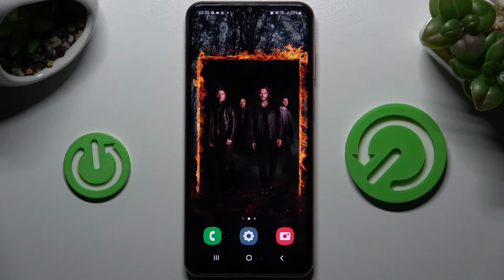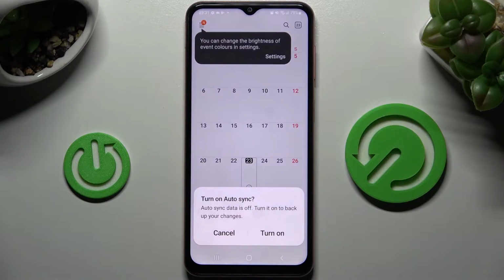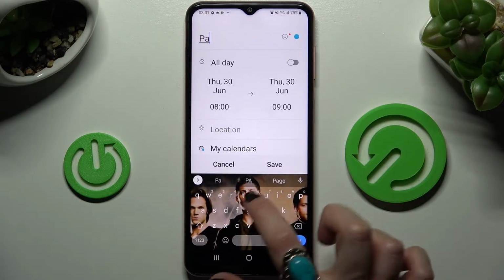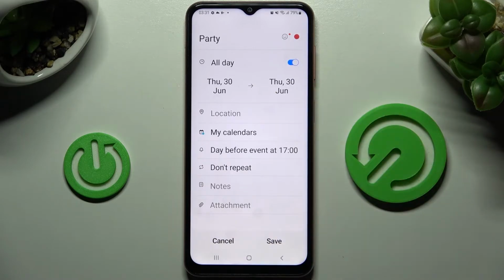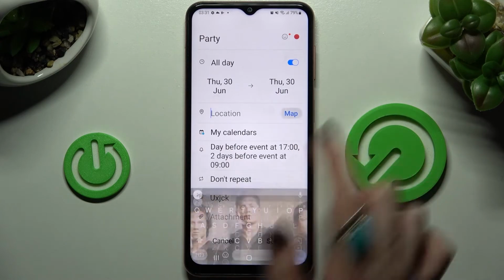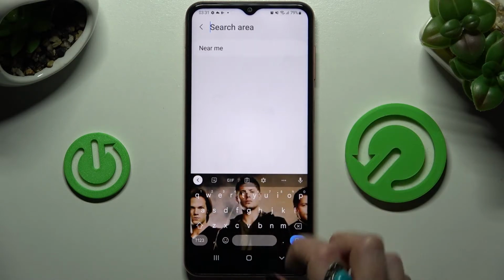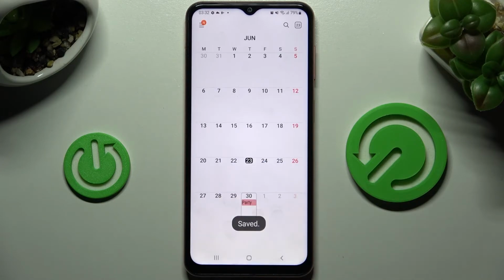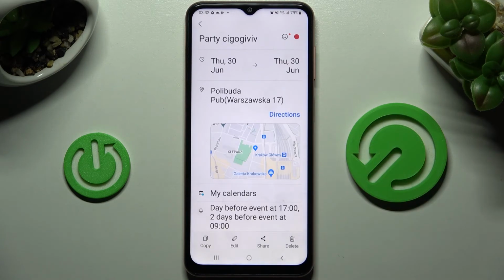How to Add Event to Calendar on Samsung Galaxy M13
Find out more about adding an Event to the Calendar on Samsung Galaxy M13:
Good Day. Let us show you how to add events to the calendar on Samsung Galaxy M13. In this tutorial, you'll learn how to find a Calendar on your device, where you can pick a specific date and edit it to add a new event. If you want to know more about your Samsung Galaxy M13, visit our YouTube channel.

How to add a reminder in Samsung Galaxy M13? How to edit events in the calendar on Samsung Galaxy M13? How to delete events from the calendar in Samsung Galaxy M13?